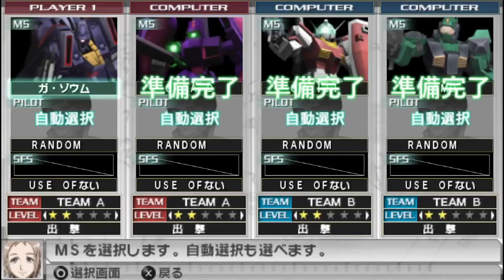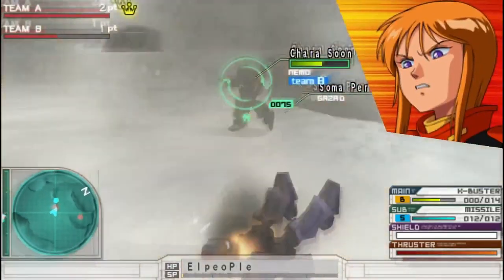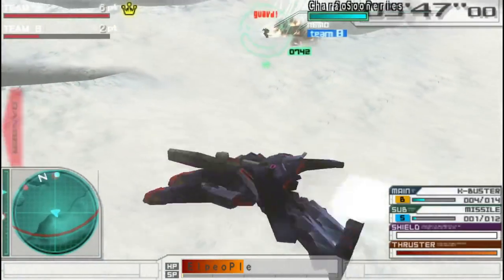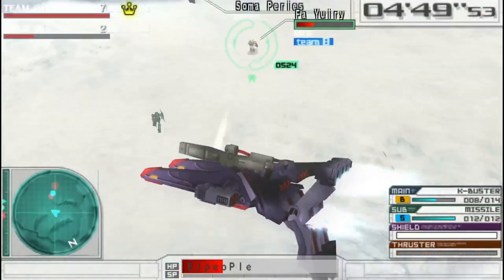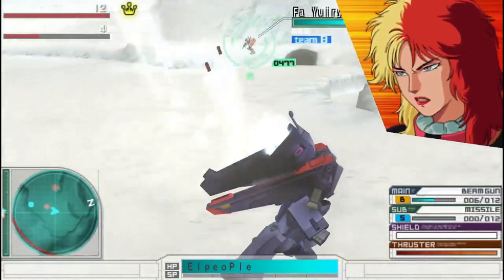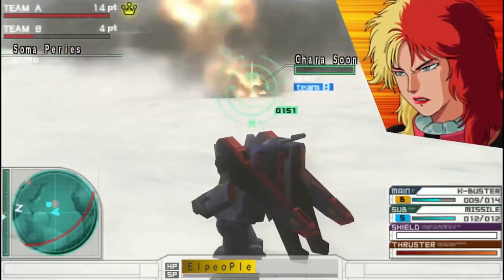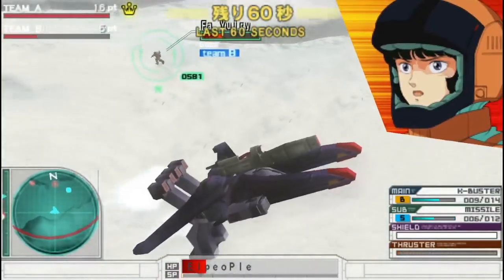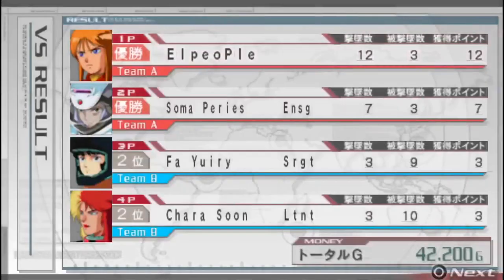Getting in the Ga-Zown Zone | Gundam Assault Survive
One more gameplay video, this time taking the AMX-008 Ga-Zowmn into the snow-covered arena.